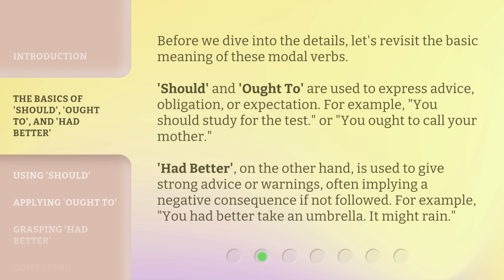Modal Verb Mastery: Unveiling 'Should', 'Ought To', and 'Had Better'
Mastering 'Should', 'Ought To', and 'Had Better': Your Guide to Giving Advice • Join us in this exciting video as we dive into the world of modal verbs and explore 'Should', 'Ought To', and 'Had Better'. Learn when and how to use these verbs to give advice like a pro! From the basics to practical examples, this video will equip you with the skills to confidently express your opinions and offer guidance in English.

00:00 • Introduction - Modal Verb Mastery: Unveiling 'Should', 'Ought To', and 'Had Better'
00:37 • The Basics of 'Should', 'Ought To', and 'Had Better'
01:14 • Using 'Should'
01:35 • Applying 'Ought To'
02:01 • Grasping 'Had Better'
02:23 • Comparing 'Should', 'Ought To', and 'Had Better'